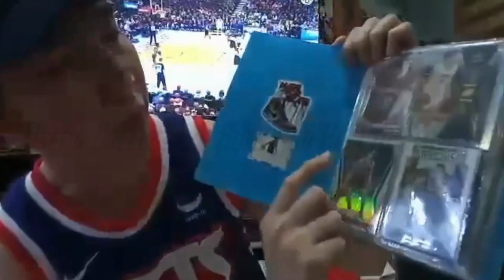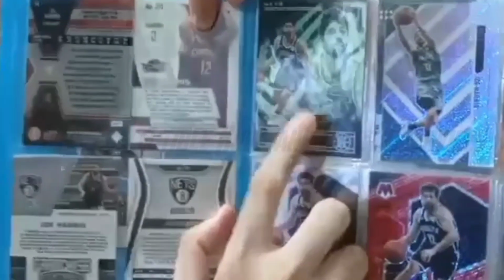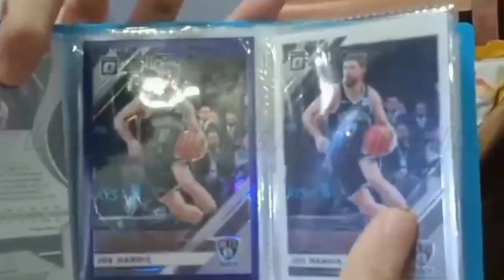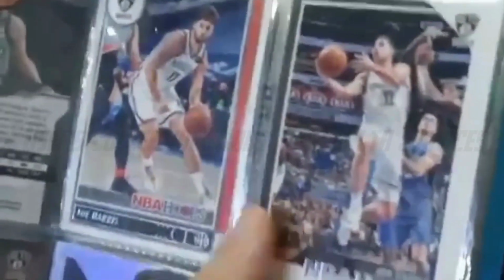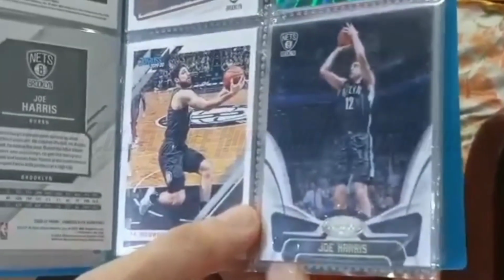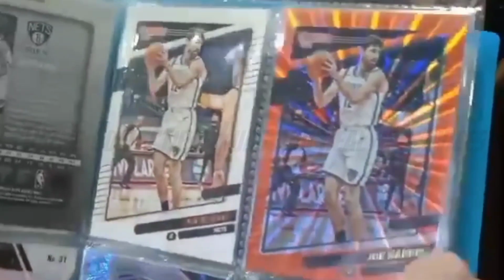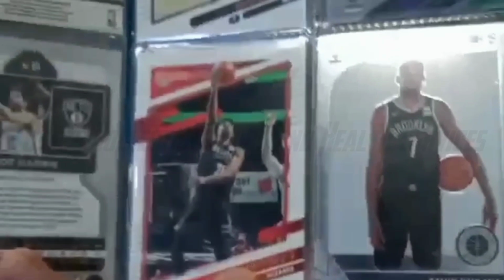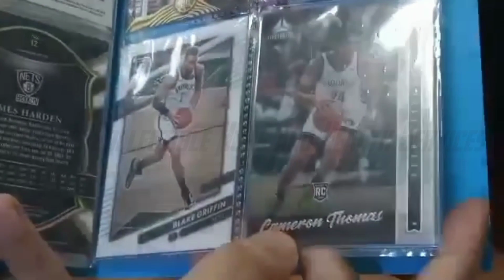My Joe Harris | Brooklyn Nets NBA Cards Album Collection